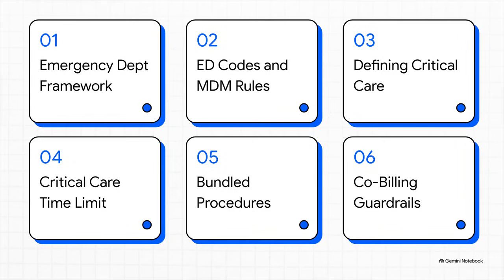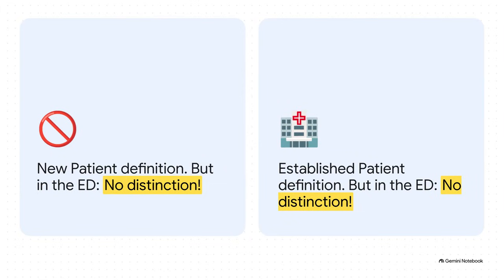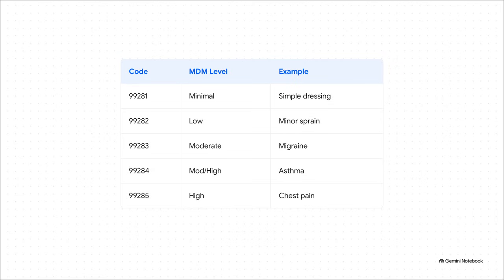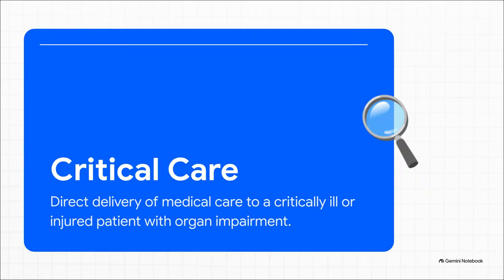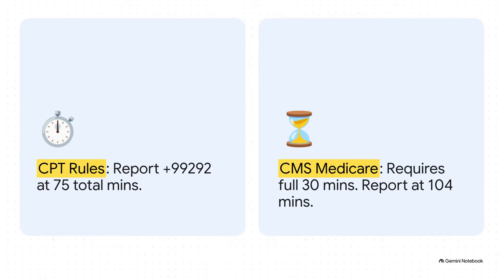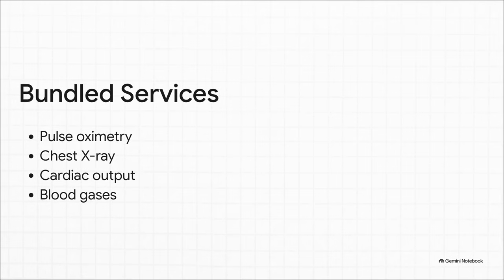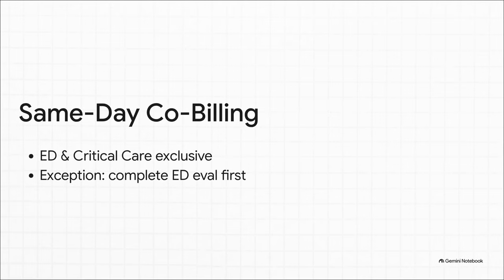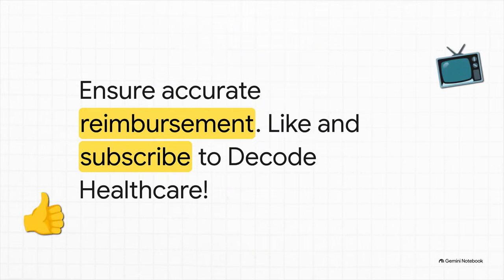E/M Medical Coding Full Course Part 80: Emergency Department Services & Critical Care Services